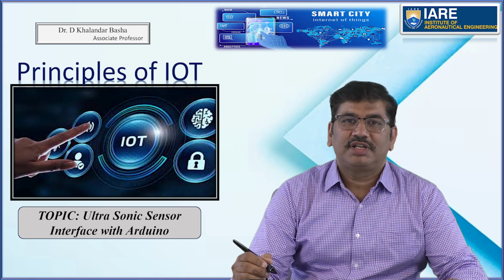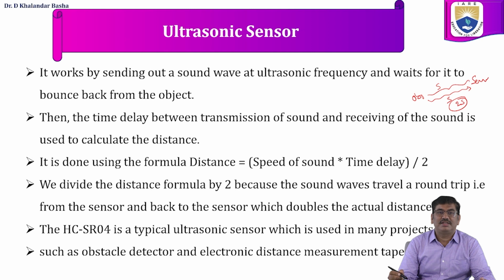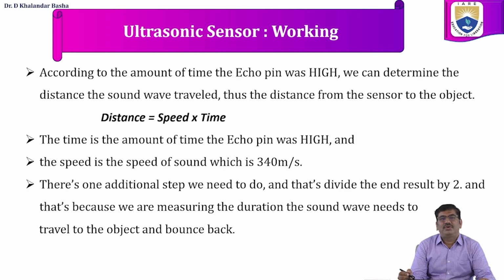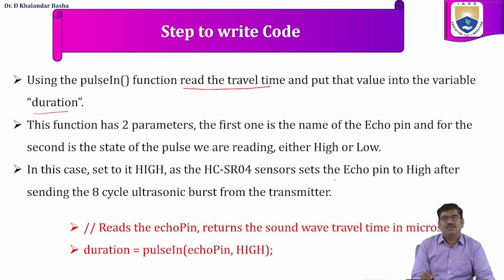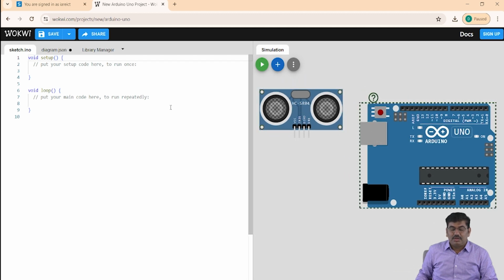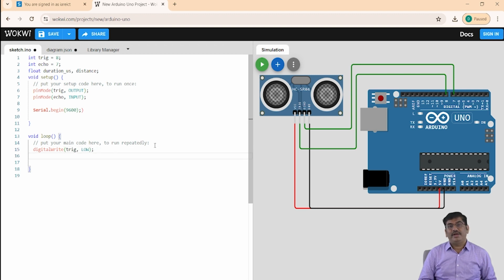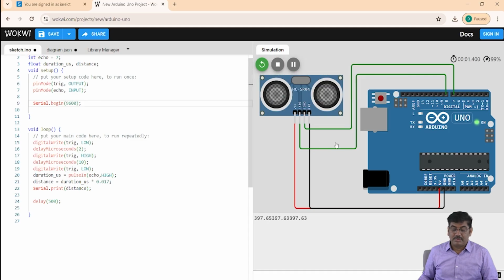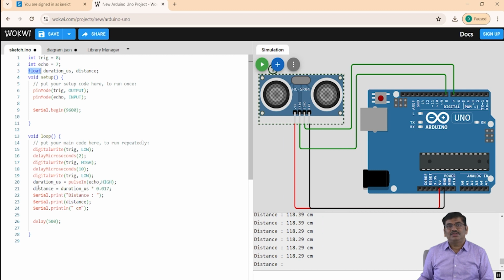Ultra Sonic Sensor Interface with Arduino by Dr. D Khalandar Basha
Ultra Sonic Sensor Interface with Arduino by Dr. D Khalandar Basha | IARE

Telangana, India.